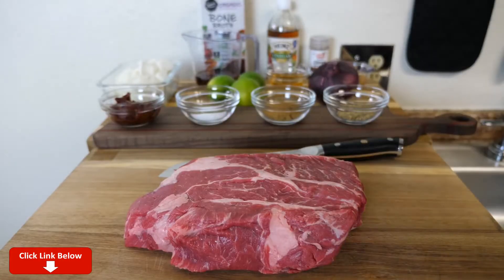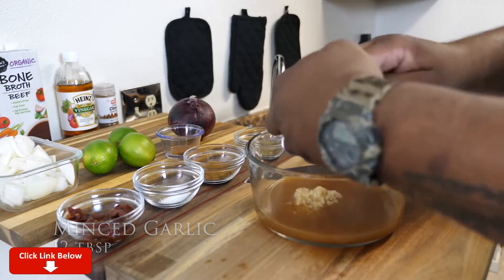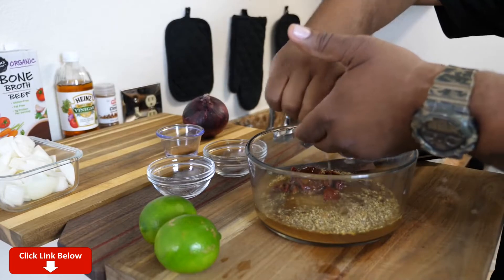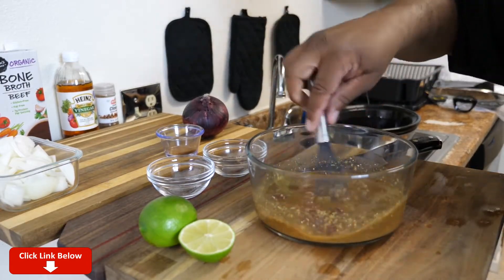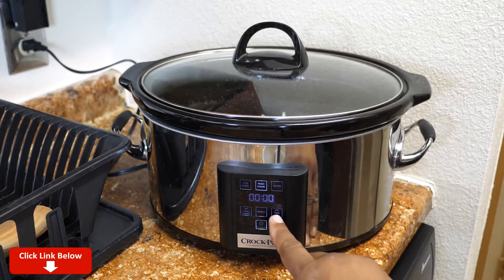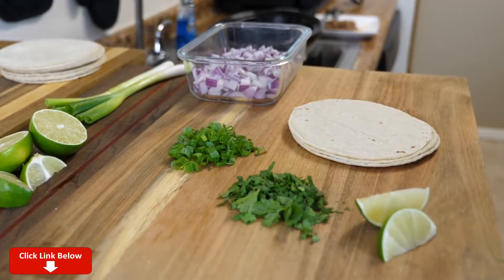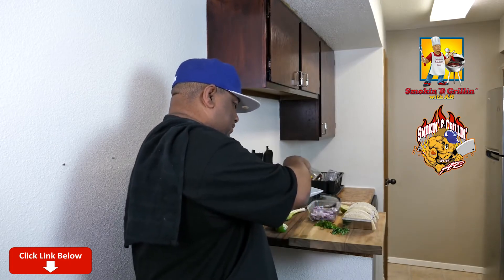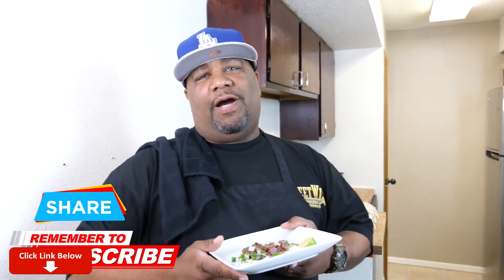Barbacoa Beef Tacos / Street Tacos / Crock Pot Recipes